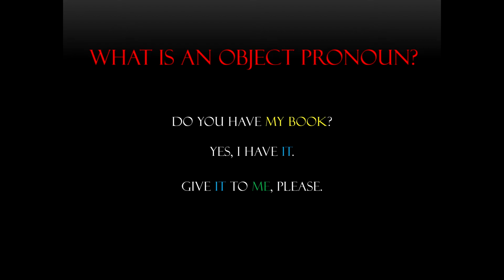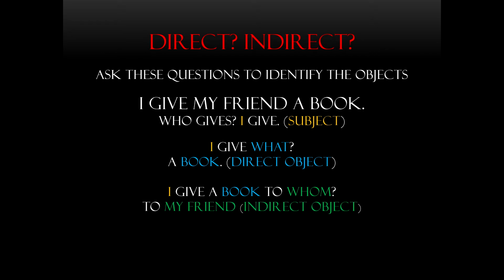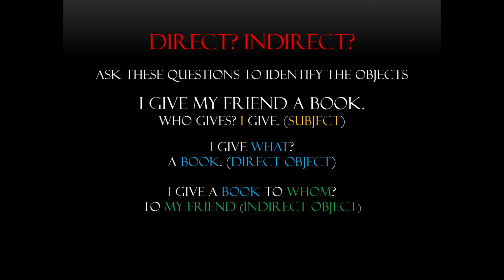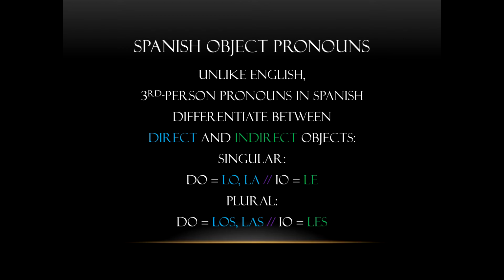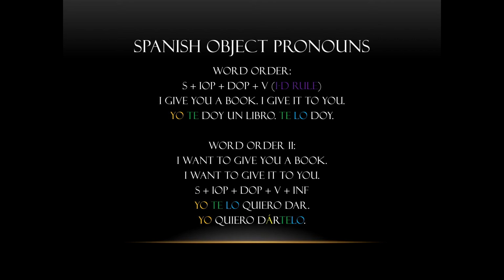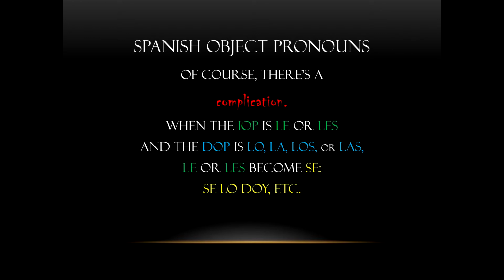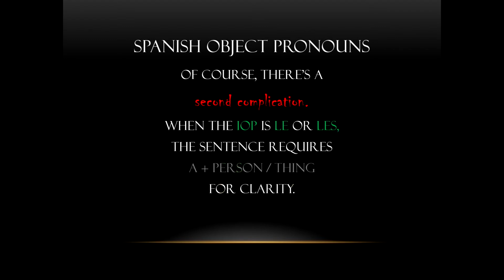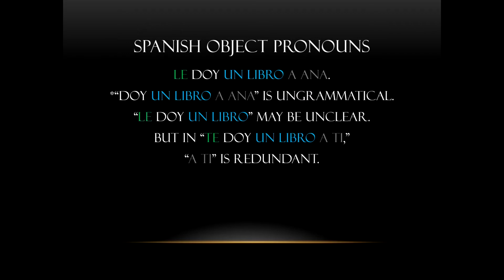Double Object Pronouns in Spanish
Definitions of object pronouns, how to identify them, and how they work in Spanish.